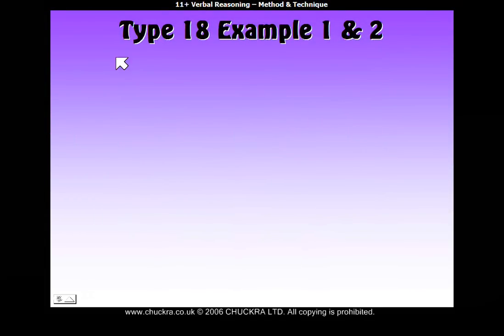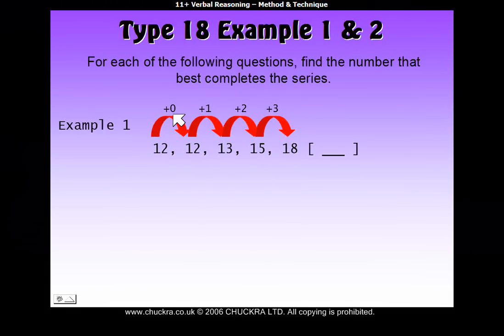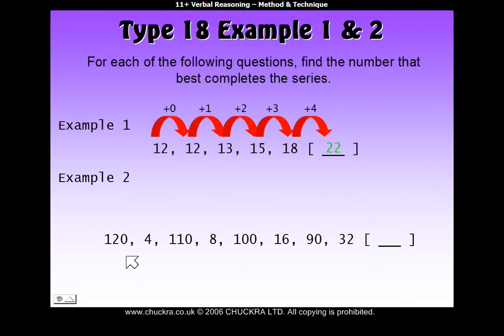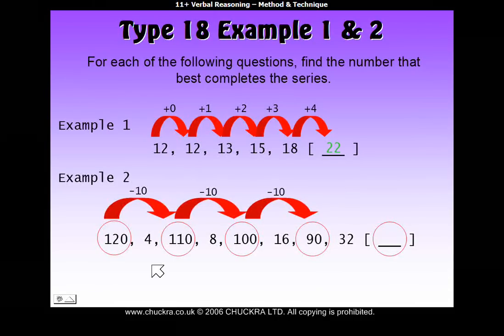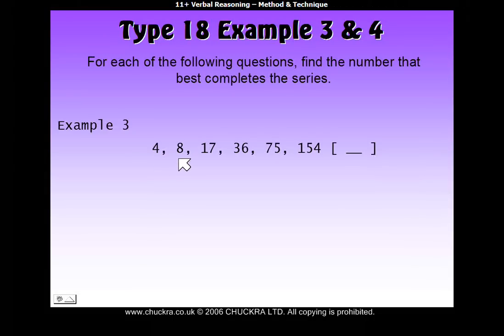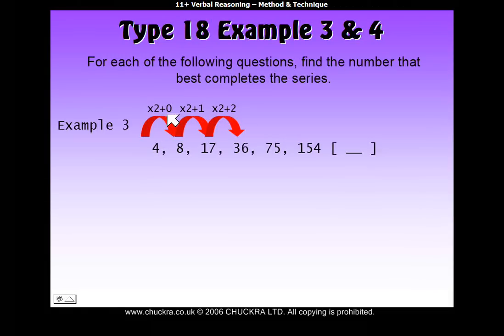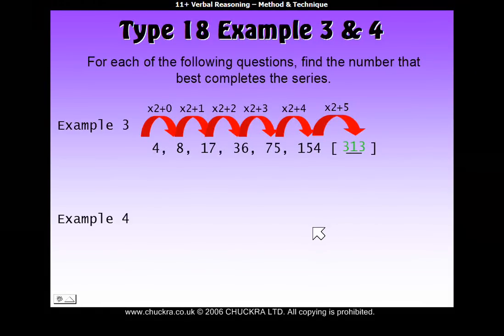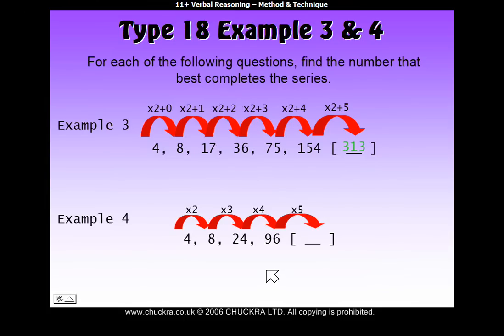11 Plus Verbal Reasoning Type 18